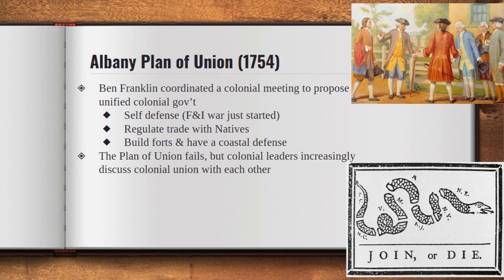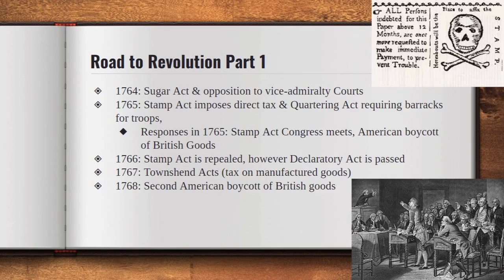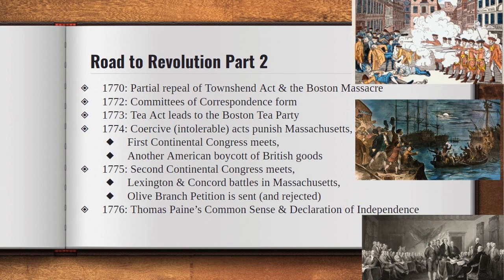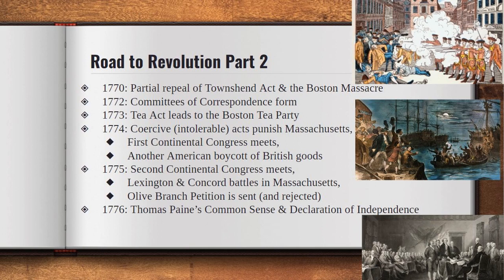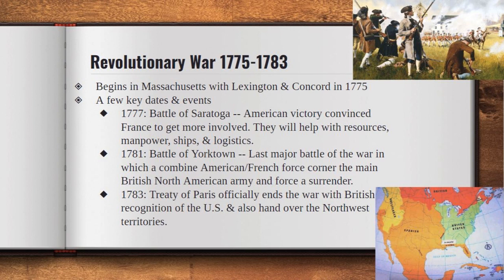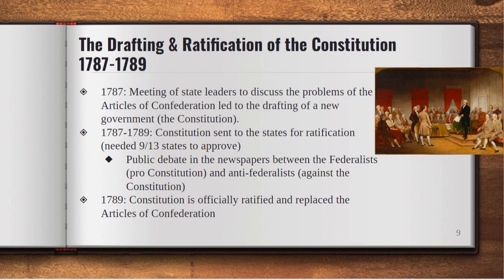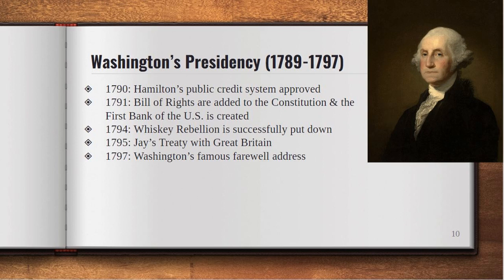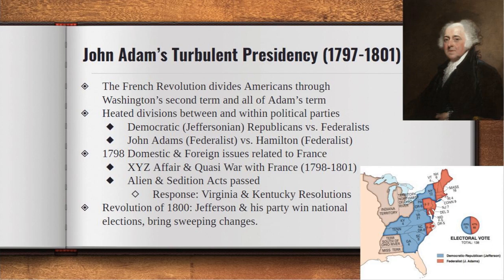APUSH Period 3 Dates & Events